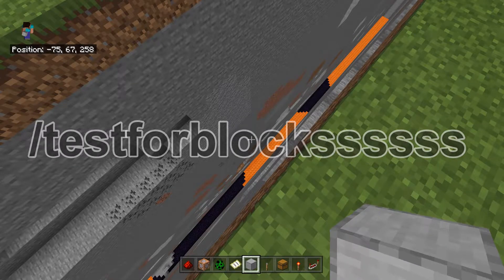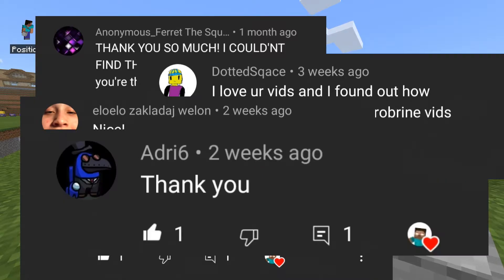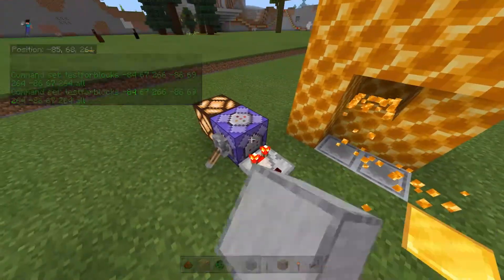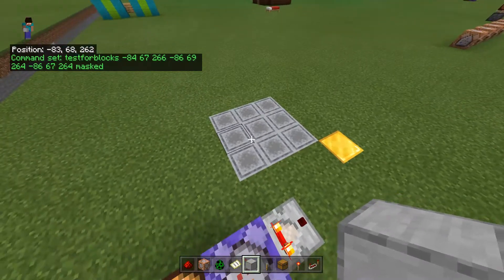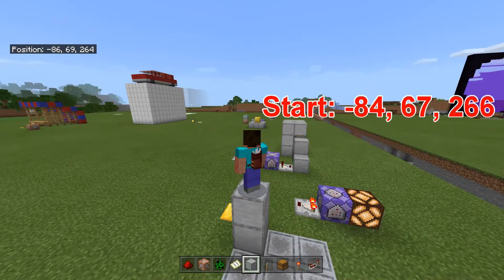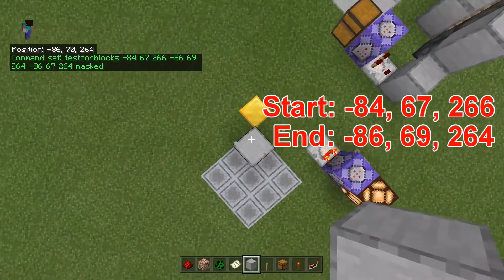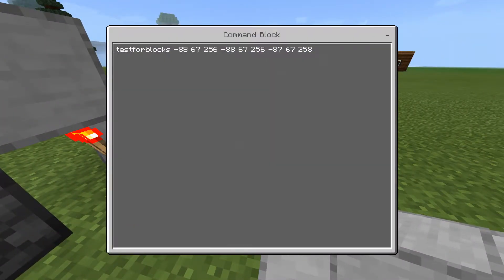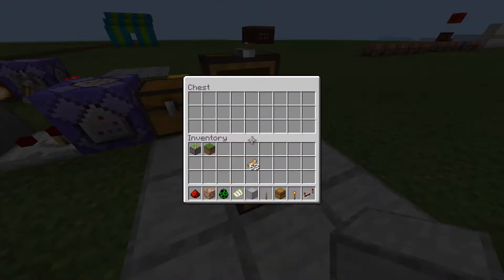/testforblocks | Minecraft Bedrock Commands A-Z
In this video we will learn how to use the Testforblocks command. Enjoy! :)